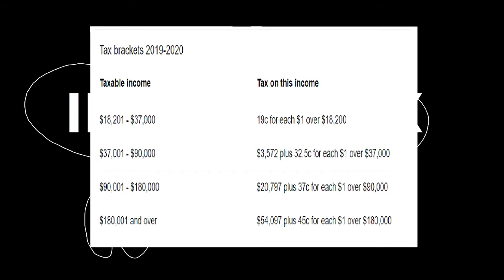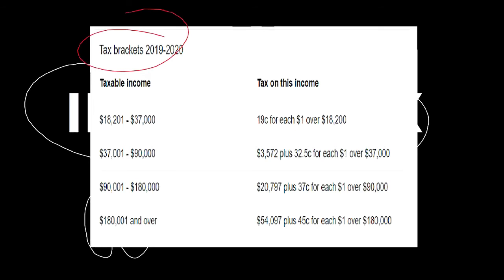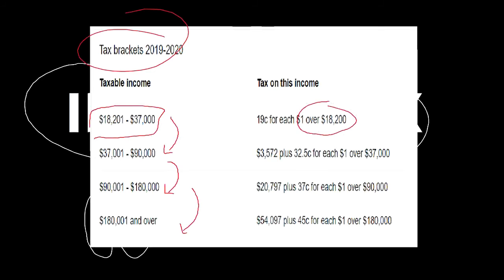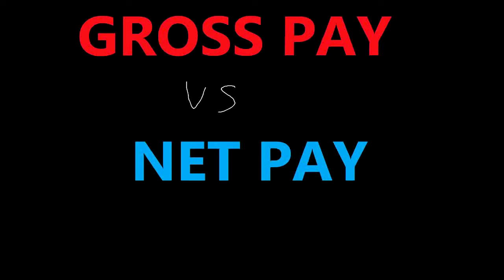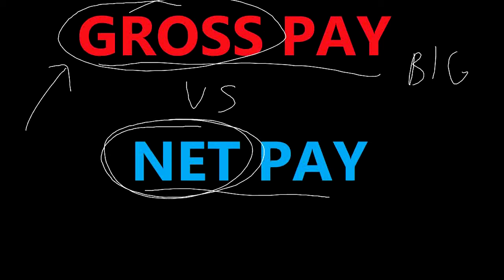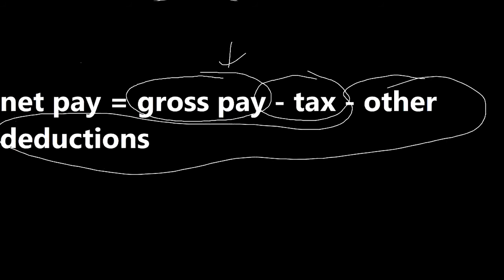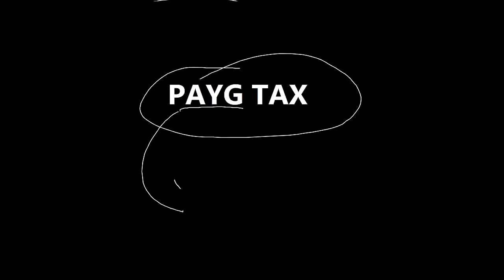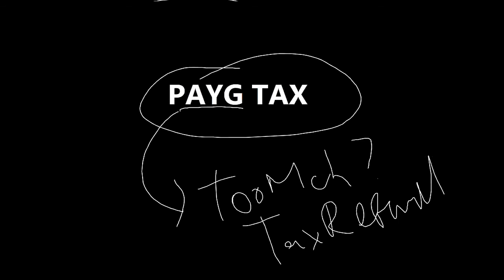INCOME TAX (Explained) | Year 10 Maths | INTREST & DEPRECIATION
The basics of tax and how it relates to income are explained, based off the Australian tax system.